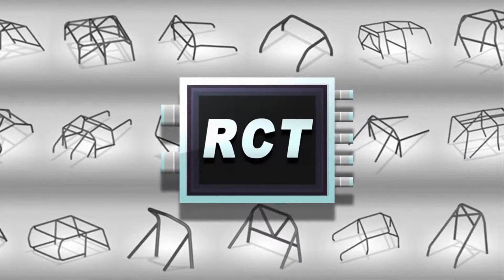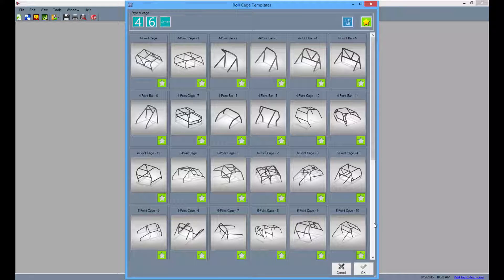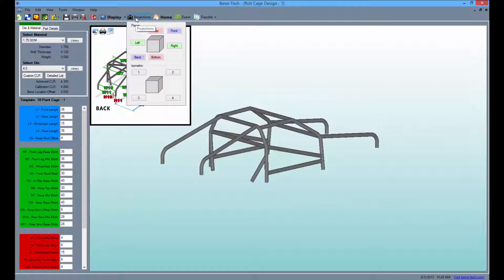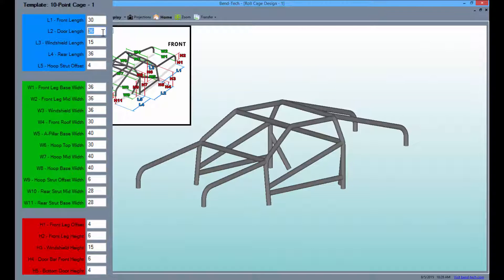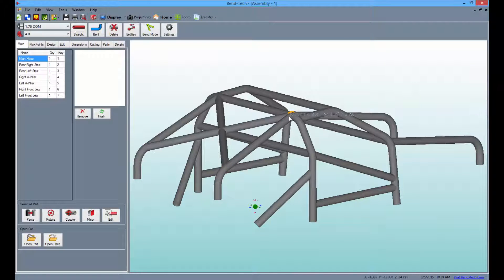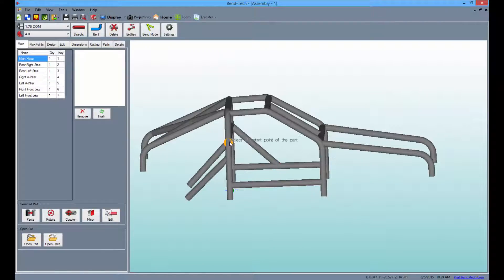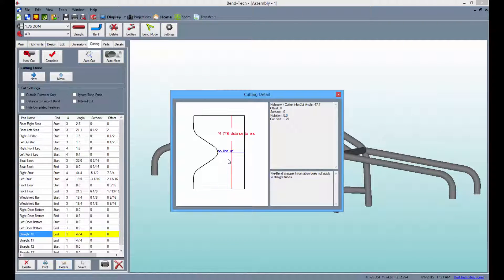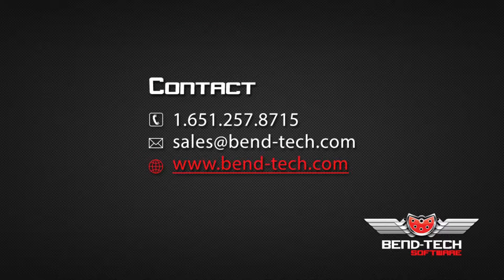Bend-Tech 7x: Roll Cage Templates Module